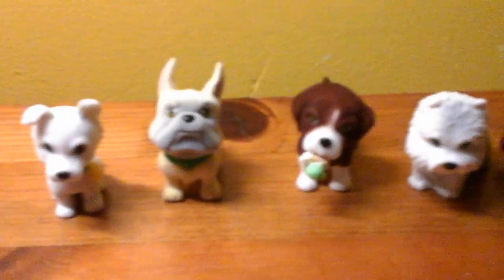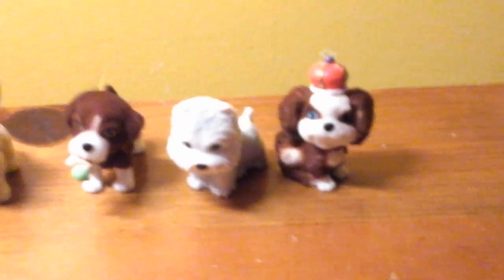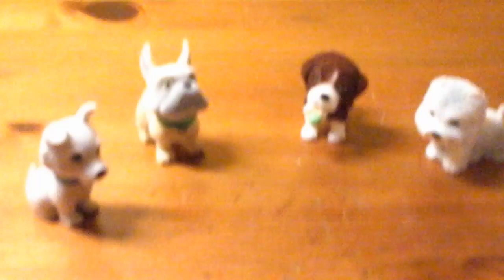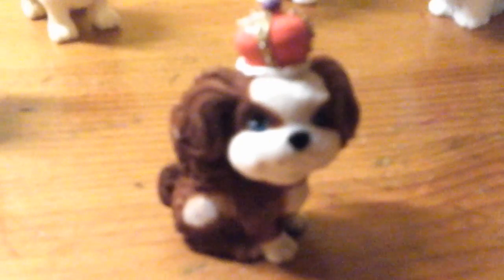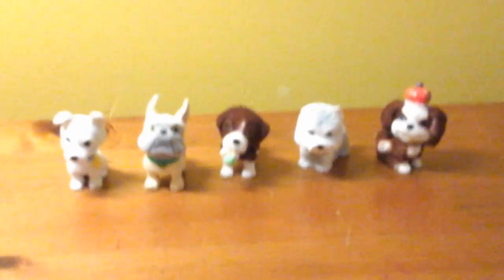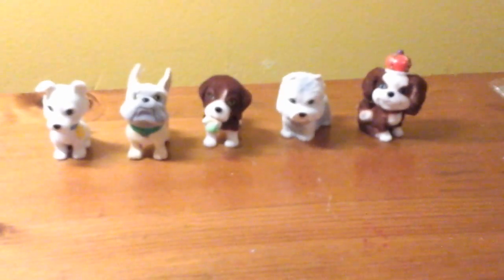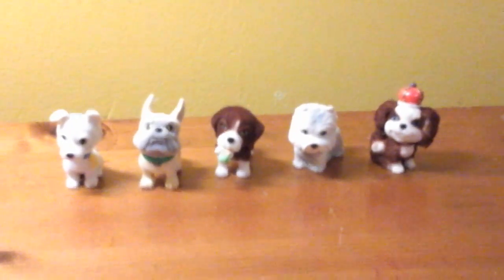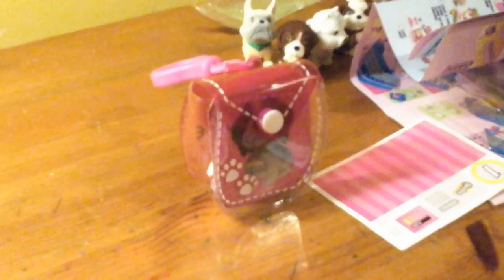Puppy in my Pocket unboxing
Is it
Duke the Germans Shepherd
Butch the Bulldog
Buddy the Beagle
Charlie the Great Dane
Ivy the King Charles Spaniel